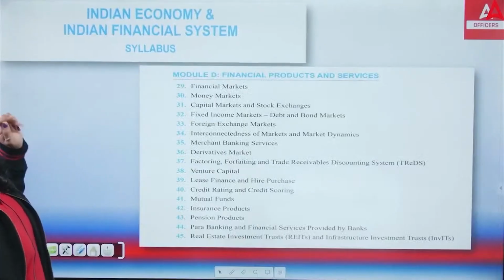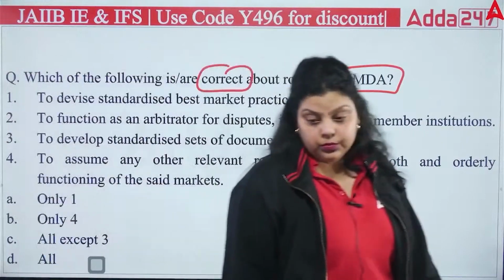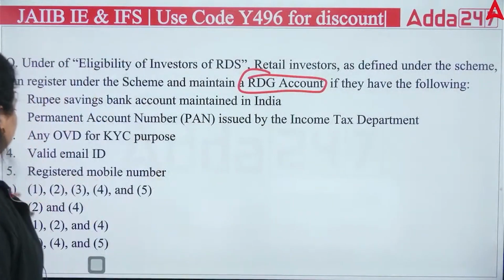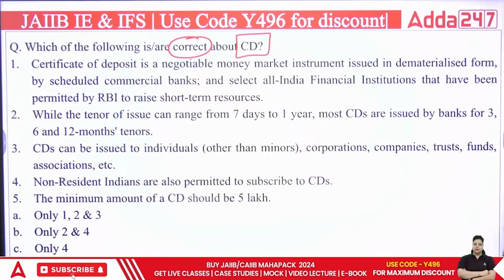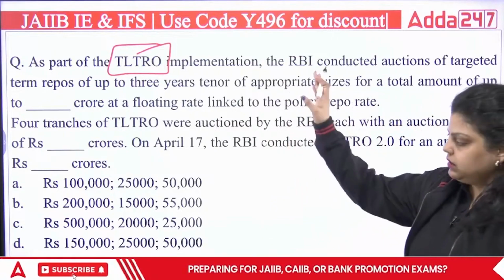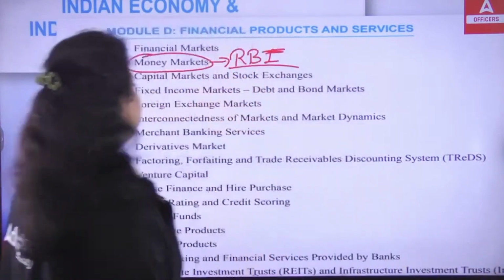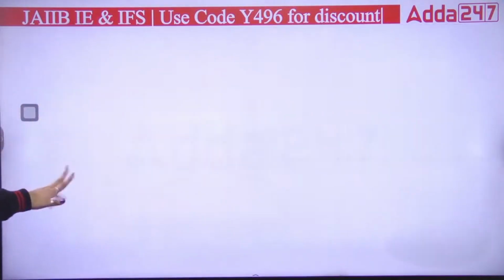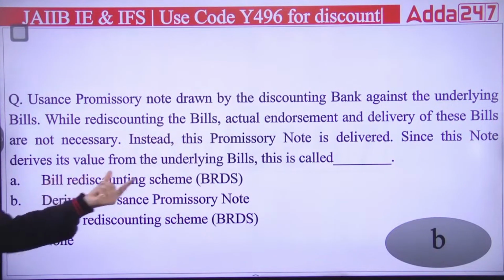JAIIB May 2024 | JAIIB IE and IFS English Medium | Bankers Special Revision Class 13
JAIIB May 2024 | JAIIB IE and IFS English Medium | Bankers Special Revision Class | Indian Economy & Financial System Bankers Special Revision Class | JAIIB Exam Preparation 2024 | JAIIB IE and IFS Important Questions | JAIIB 2024 Syllabus